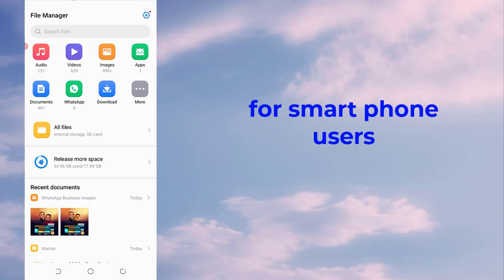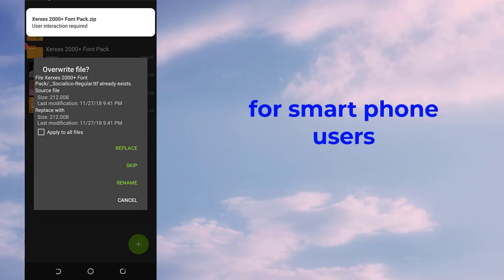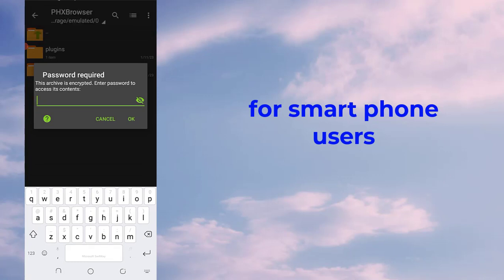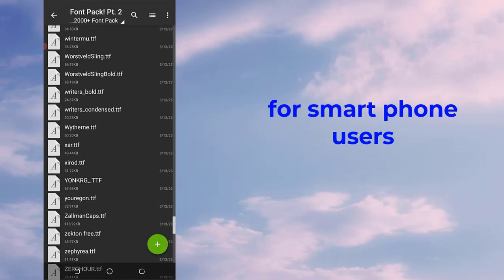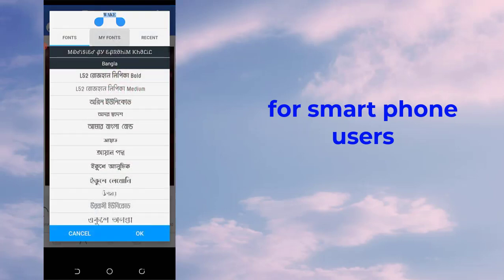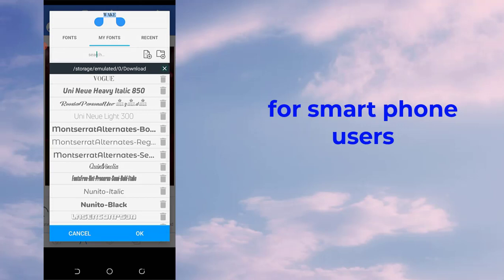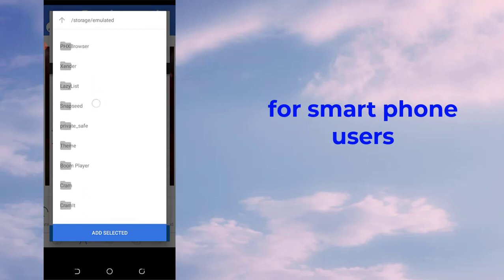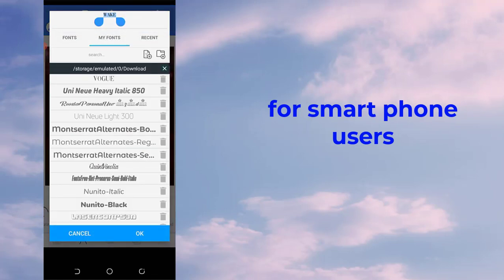Free 2000+ Fonts Download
Hey guys here I decided to share this font pack with you, it's contains lots of fonts which I downloaded and I know you will love it.

I hope you will enjoy using it.

I just updated the link, pls those who downloaded it before should pls check back

The resources are PASSWORD protected. PASSWORD is In the video watch carefully.